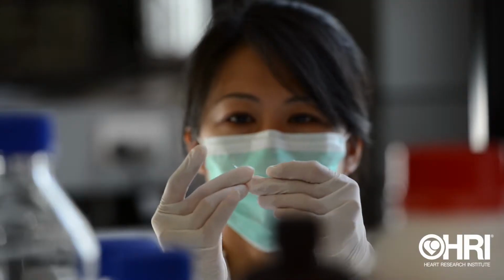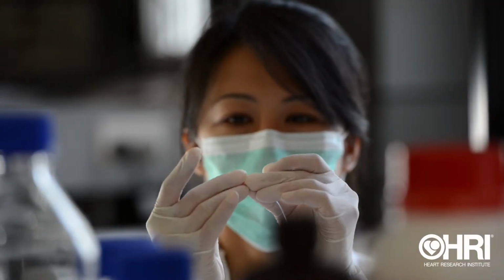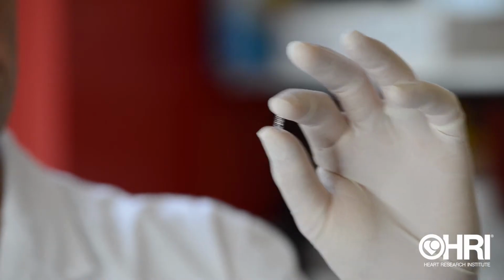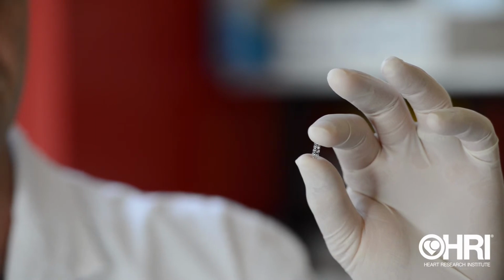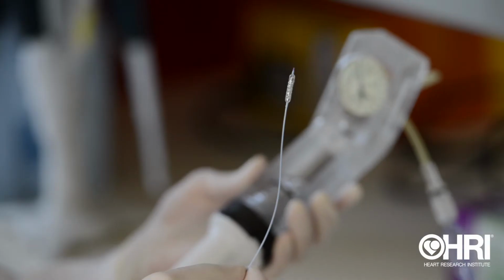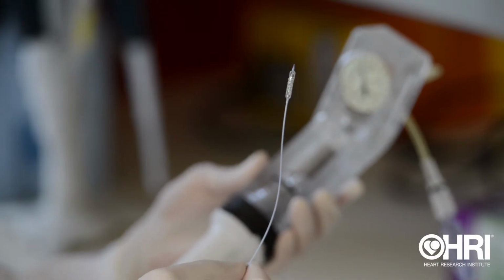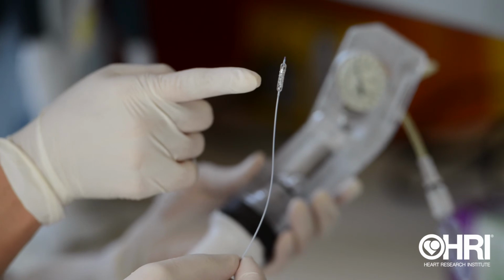Stent technology being developed at The Heart Research Institute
Stent technology being developed at The Heart Research Institute aims to save the lives of over 55,000 heart attack sufferers each year.  In a world first, we’ve invented a stent coating that fools the body into better acceptance.  The natural coating we’ve developed in collaboration with our partners, tricks the body into treating stents like normal tissue – rather than as a foreign invader.
The results we’re seeing are fantastic. But we’re at the expensive stage of the development and we need your support.